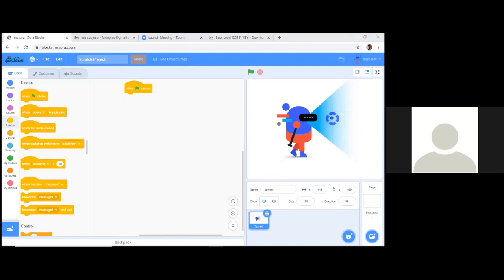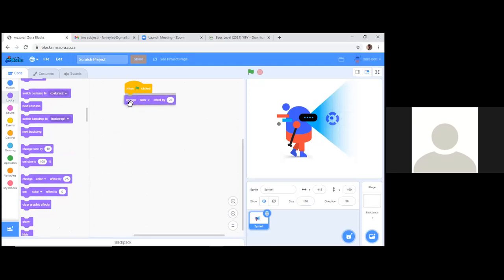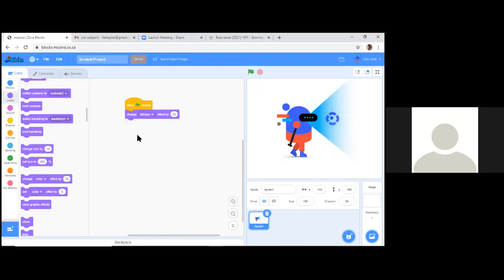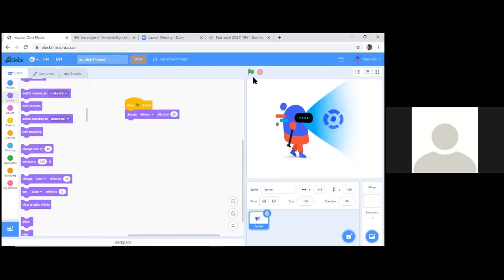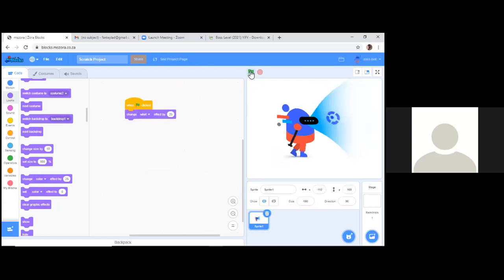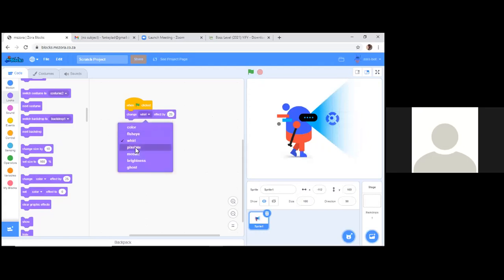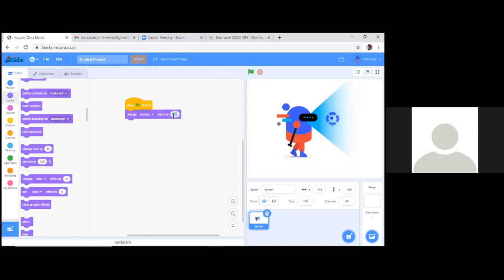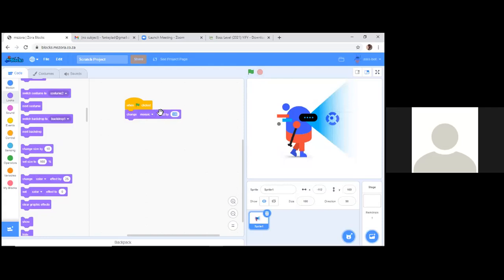Grade 7 Coding | Lesson 8 | Input & Introduction to Variables